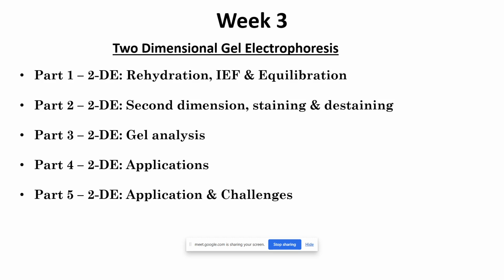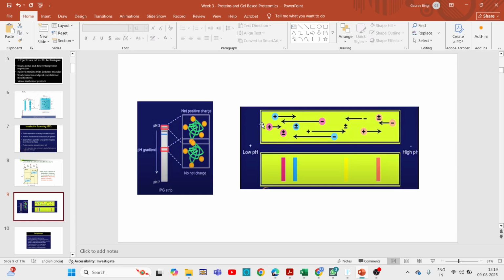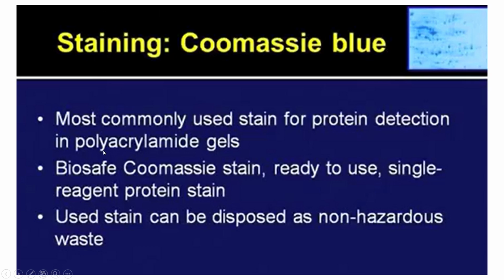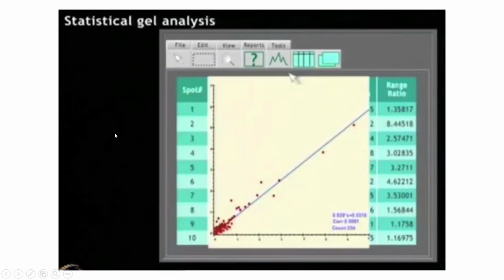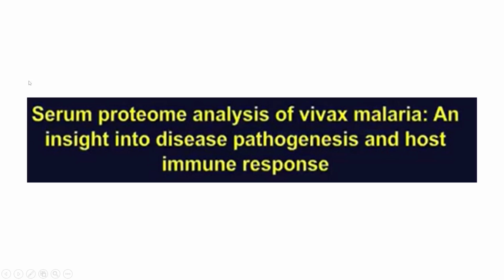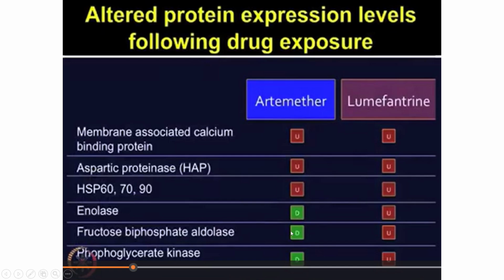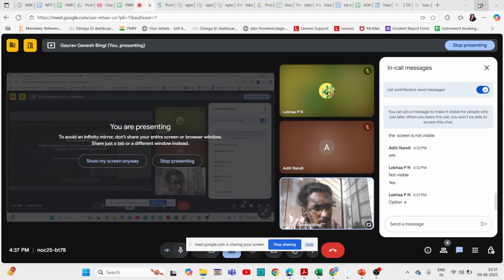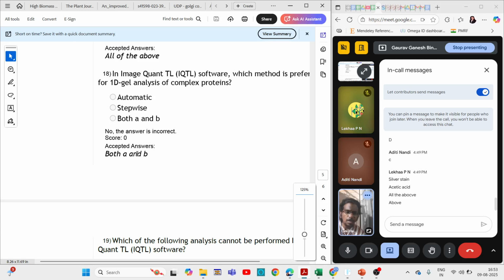BT78 - NPTEL Course - Week 3: Proteins and Gel Based Proteomics - 09-08-2025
NPTEL Course - BT78 - Week 3: Proteins and Gel Based Proteomics
Covering following topics
Part 1 – 2-DE: Rehydration, IEF & Equilibration
Part 2 – 2-DE: Second dimension, staining & destaining
Part 3 – 2-DE: Gel analysis
Part 4 – 2-DE: Applications
Part 5 – 2-DE: Application & Challenges